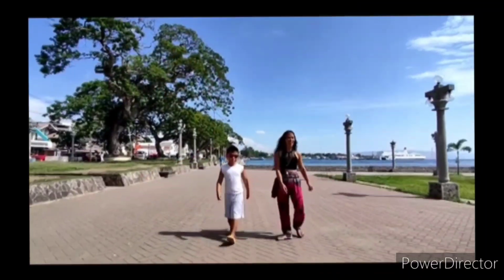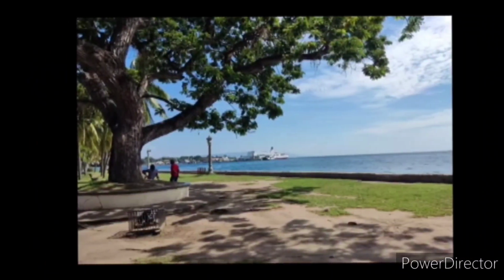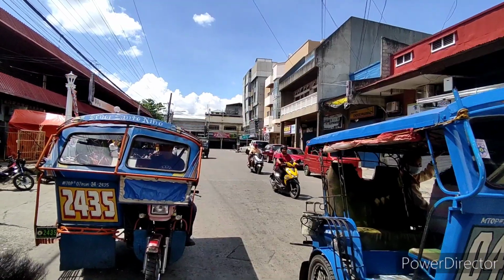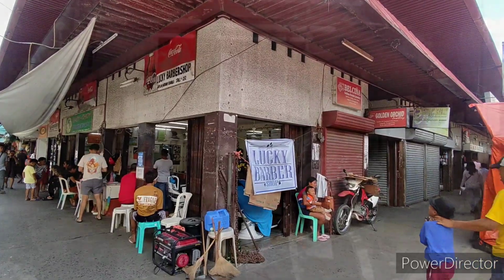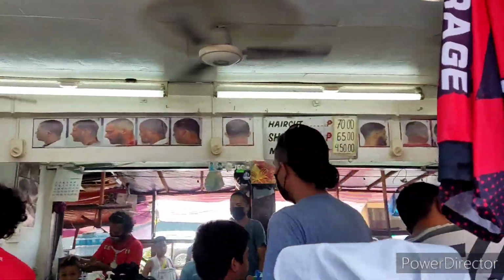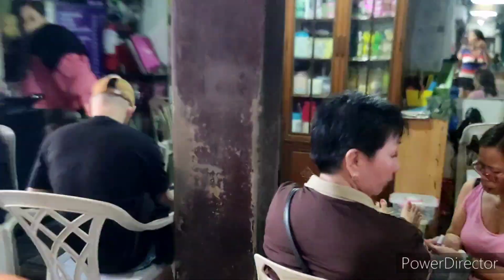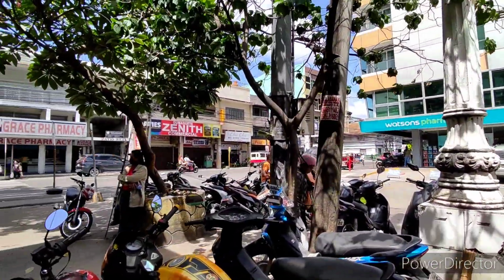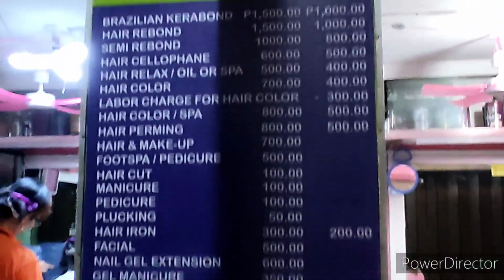Where to go for a haircut and salon services Dumaguete City.